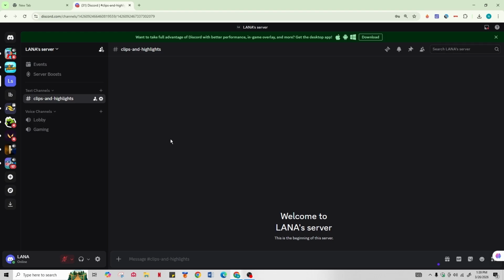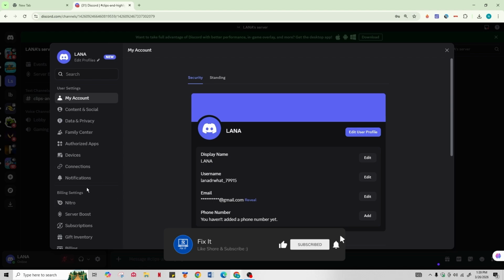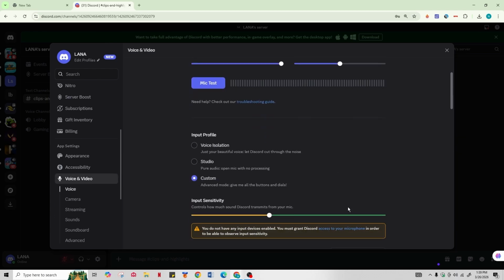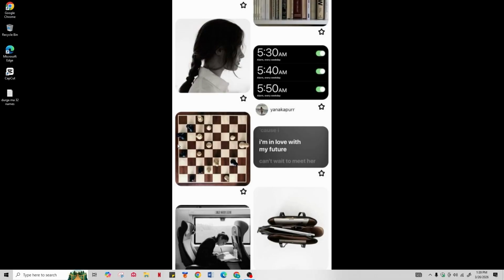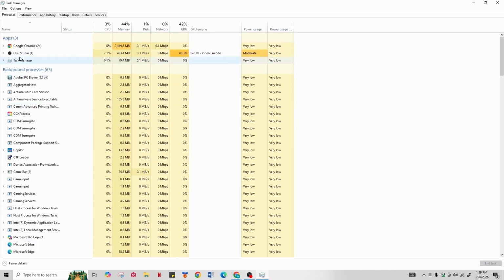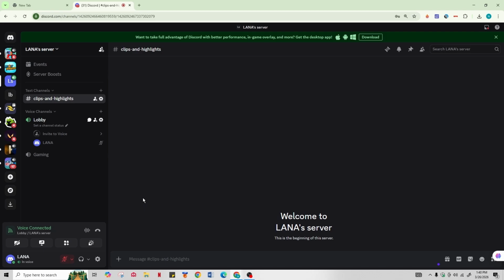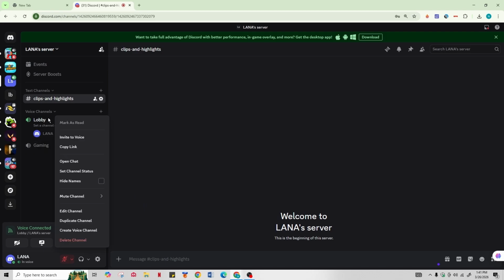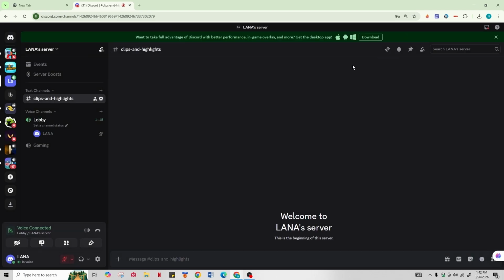How To Fix Discord No Route RTC Connecting (2026)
Facing the “No Route” or “RTC Connecting” error on Discord? 🎧❌ This step-by-step 2026 guide will show you how to fix Discord connection issues quickly so you can get back to chatting and gaming without interruptions!

What You’ll Learn in This Video:
✅ How to fix Discord “No Route” error
✅ How to resolve “RTC Connecting” stuck issue
✅ Network and firewall fixes that actually work
✅ Best Discord settings to avoid connection problems in 2026

Whether you're gaming, streaming, or just chatting with friends, this tutorial will help you troubleshoot and fix common Discord voice connection issues بسهولة and efficiently.

📌 Chapters:
⏱ 0:00 - Introduction
⏱ 0:15 - How To Fix Discord No Route RTC Connecting (2026)